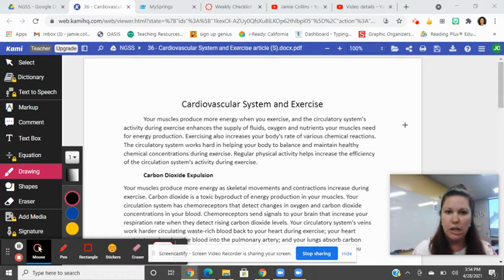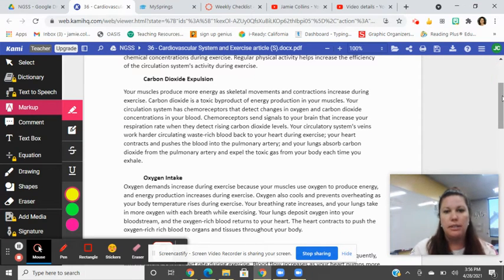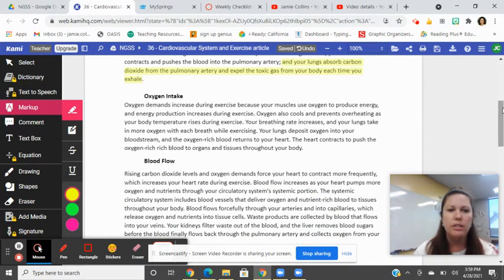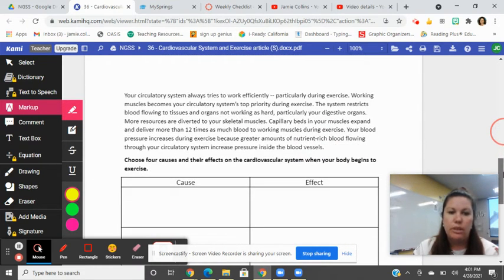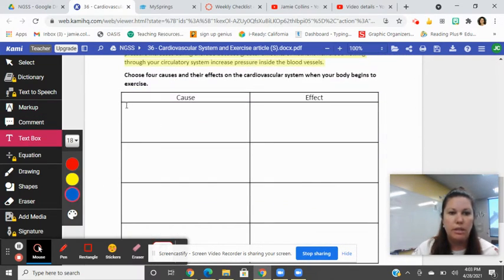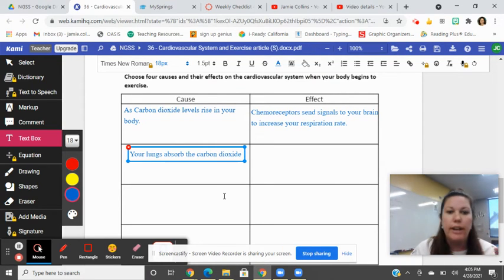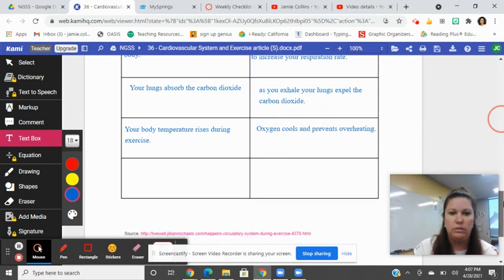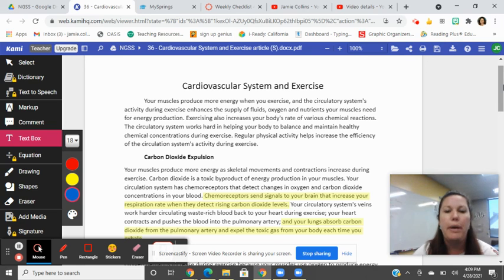4/29 Science: Cardiovascular System & Exercise